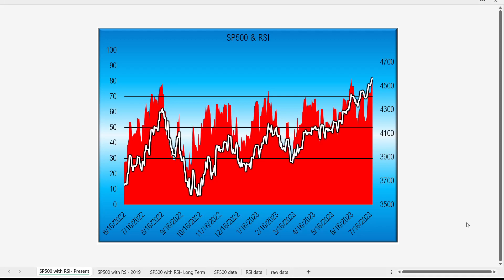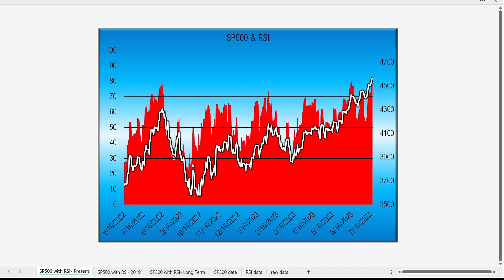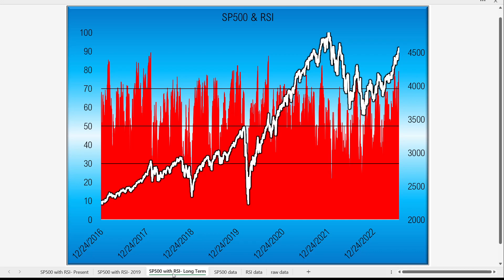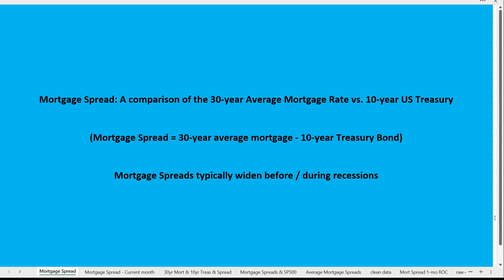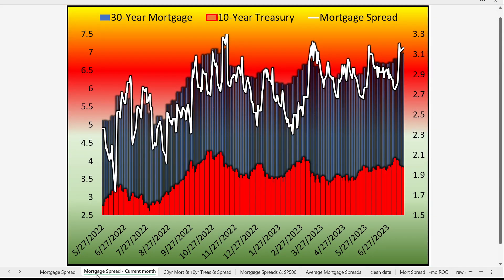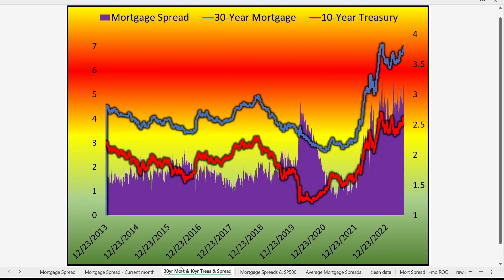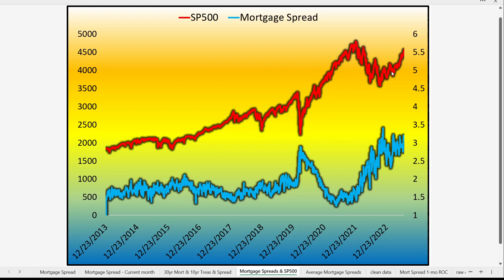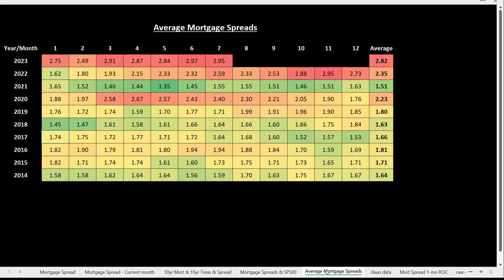While Stocks Challenge Record Highs, Mortgage Spreads Signal Danger...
The S&P500 and the Mortgage Spreads tell a very different story...